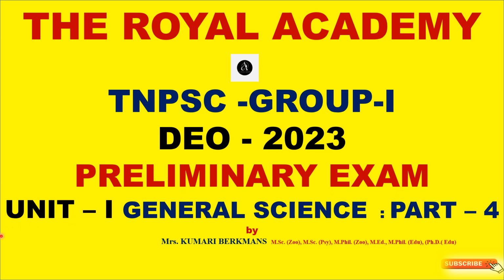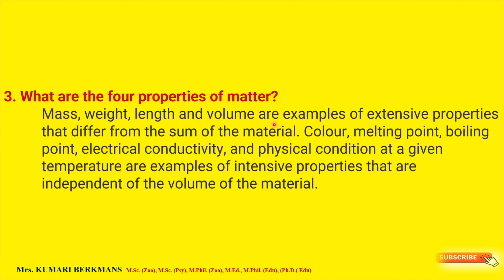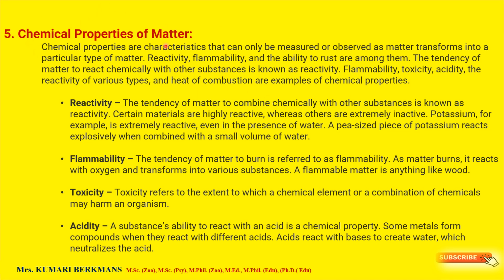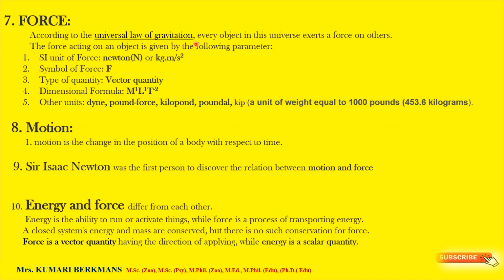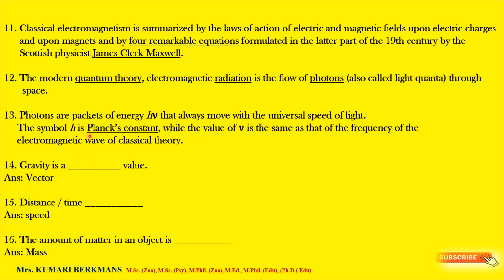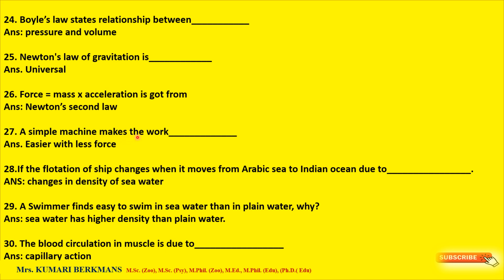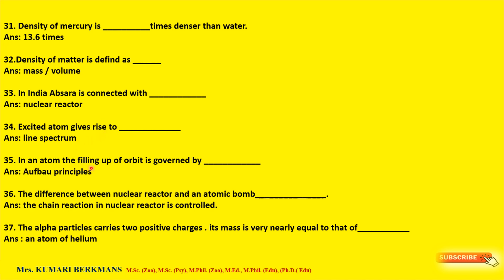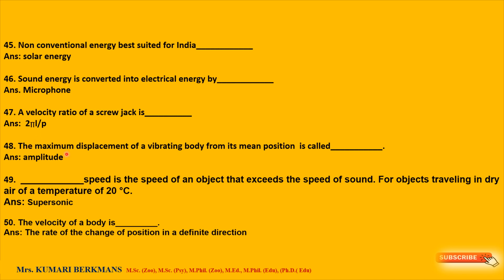DEO - TNPSC GROUP I //UNIT 1- PART- 4 // 2023 //THE ROYAL ACADEMY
DEO - TNPSC GROUP I, //UNIT 1- PART- 4, // 2023 //ABSOLUTLY FREE, //THE ROYAL ACADEMY,
KB@MOUNTZION CHANNAL,
KB@MOUNTZION CHANNAL,
KB@MOUNTZION CHANNAL,
GROUP I FOR DEO, - CRASH COURSE 2023 ABSOLUTLY FREE,. SHORT COURSE, CRASH COURSE MATERIALS AVAILABLE, FOLLOW ALL THE VIDEOS, VERY IMPORTANT, POINTS AND MCQS,. SUCCESS IS YOURS,. SUBSCRIBE THIS CHANNEL ,AND SHARE THIS, TO THOSE WHO ARE, ,PREPARING FOR COMPETITIVE EXAM, LIKE IAS AND IPS.ALL THE BEST THIS COACHING IS ABSOLUTLY FREE, SO SEND THIS VIDEO, TO AS MANY AS YOUR FRIENDS YOU CAN. DOWNLOAD THE ROYAL ACADEMY APP , PH: 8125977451